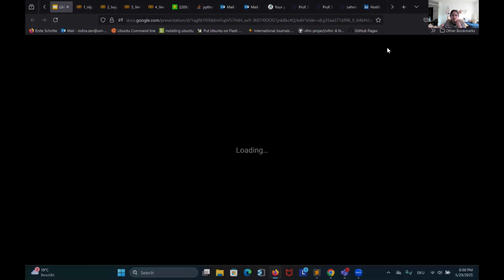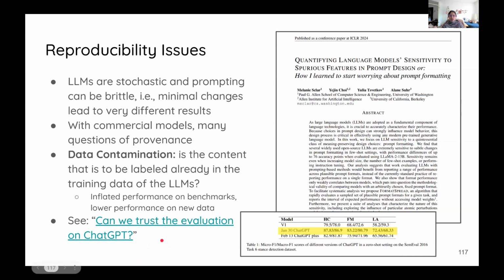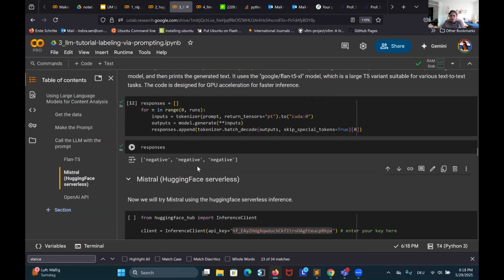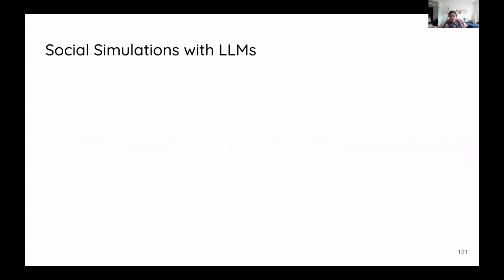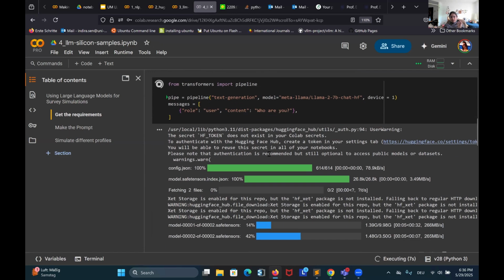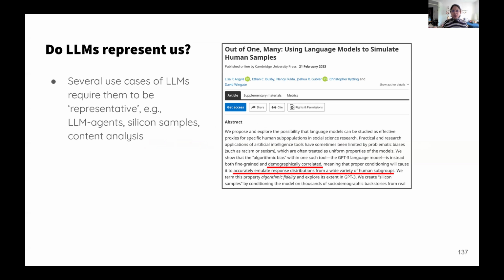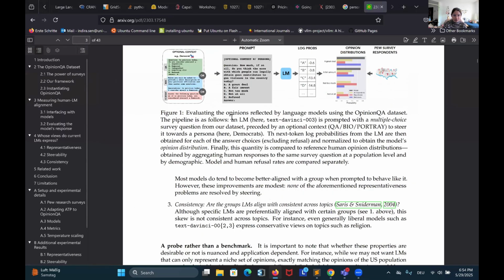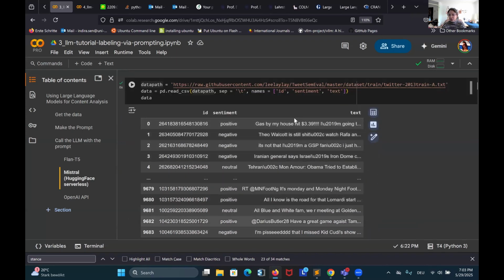Large Language Models for Social Science Part 3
Overview of LLMs and how they work.

Introduction to running and prompting open-source LLMs (eg Llama, Mistral).
Applying LLMs to social research with Python, including analyzing open-text data and simulating survey responses.

Biases in LLMs and ethical considerations for using them in social research.